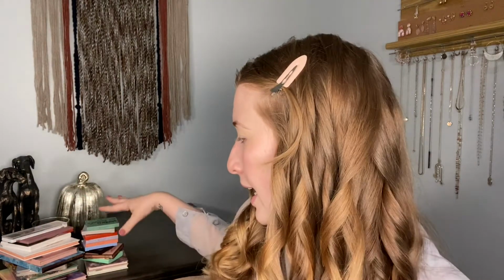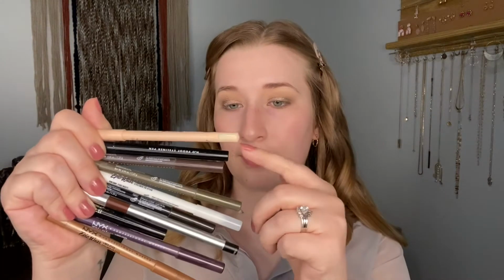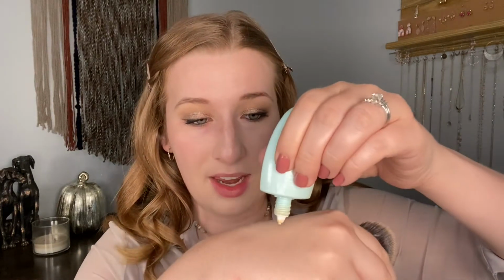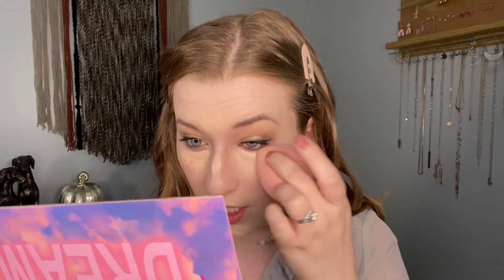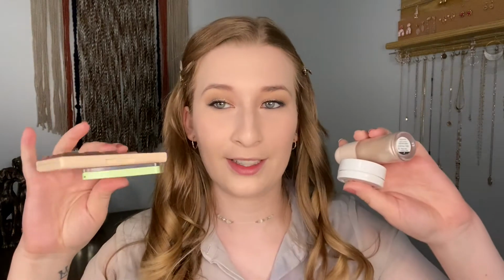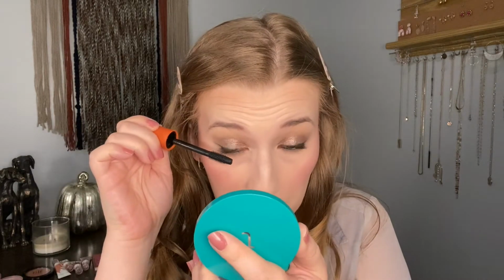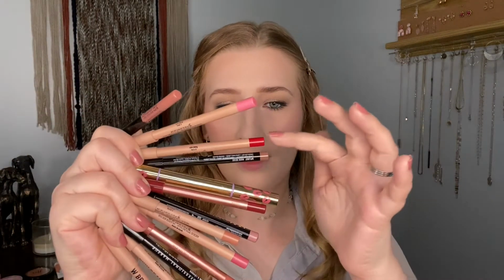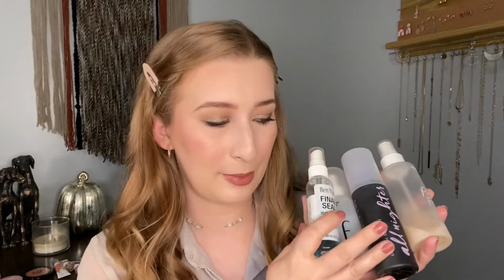Letting a Random Generator Choose My Makeup | GRWM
Hi everyone! I love filming palette bingo videos and I thought this would be fun to have the random generator pick my full face of makeup! I hope you enjoy today's video :)